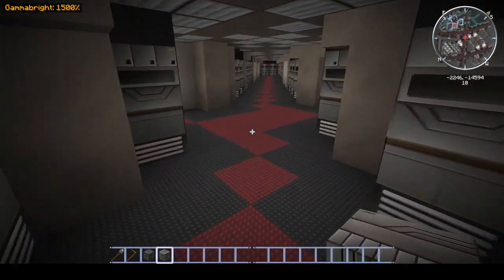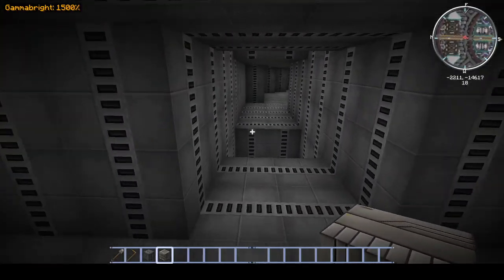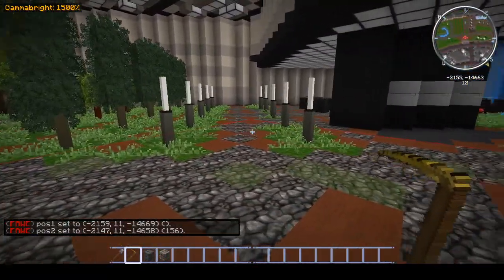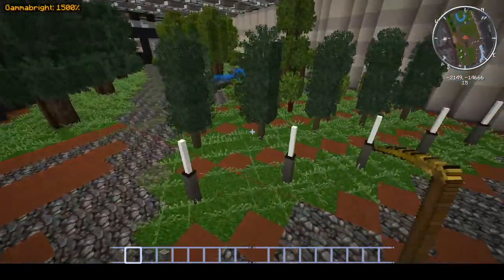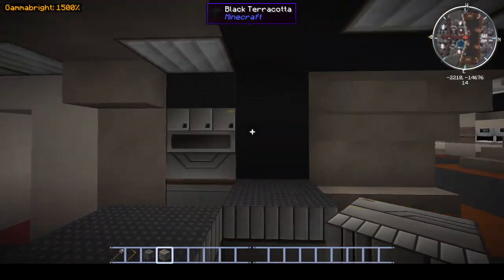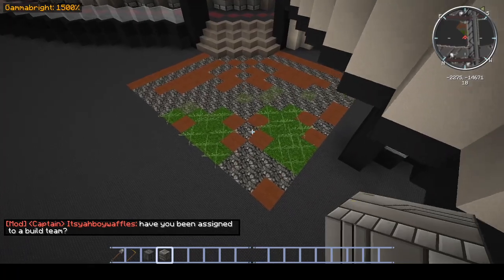Minetrek Enterprise E Ep 64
Minetrek.net  - Server

Grotto update.  Waffles (Itsyourboywaffles) did some work in the Grotto.